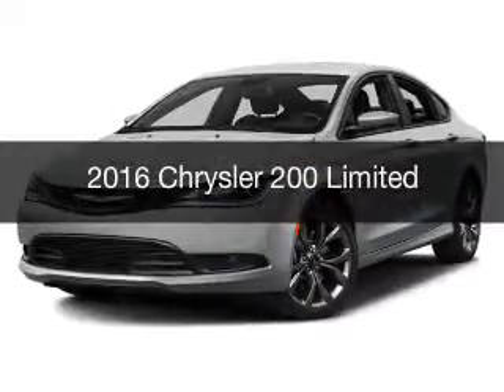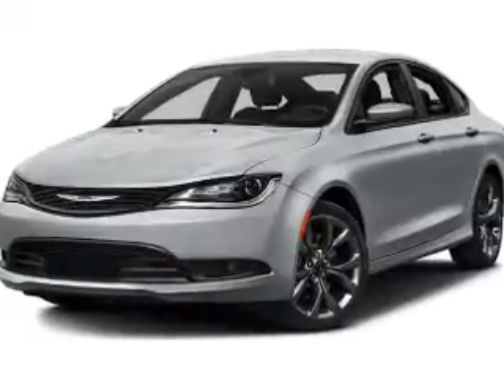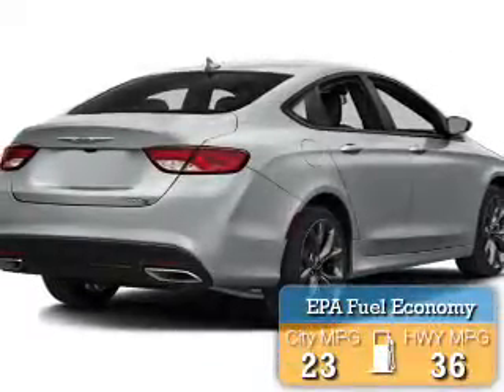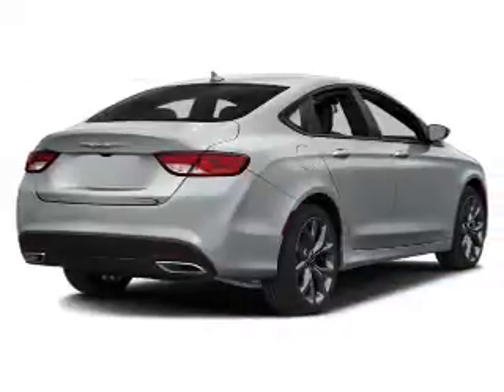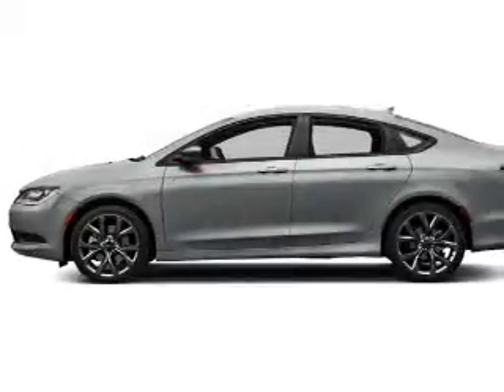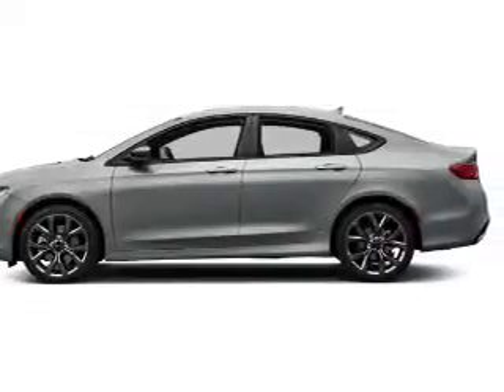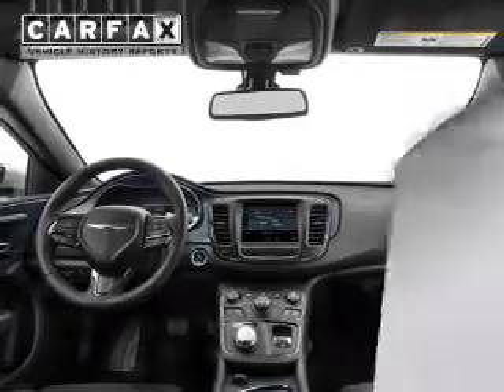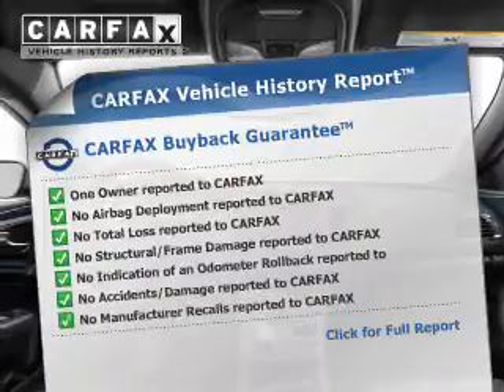2016 Chrysler 200 - Middleburg Hts OH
Year: 2016
Make: Chrysler
Model: 200
Trim: Limited
Engine: 2.4 L, 4 cylinder
Transmission:
Color: Red
Mileage: 7185
Address:
6630 Pearl Road